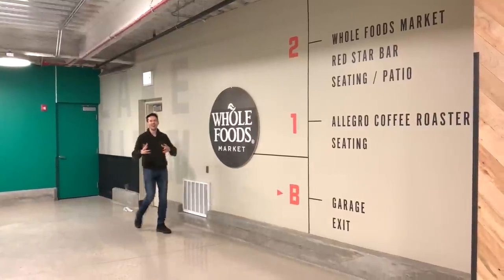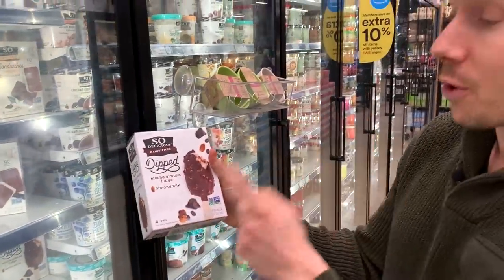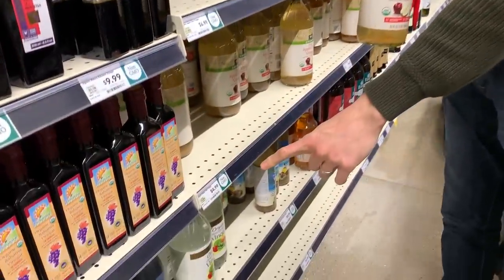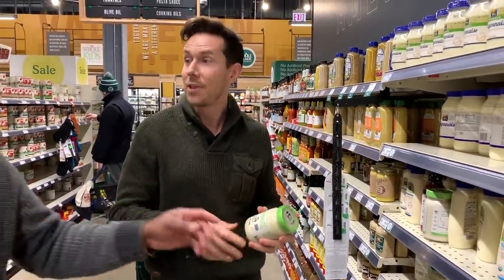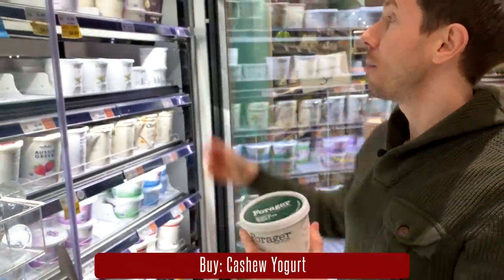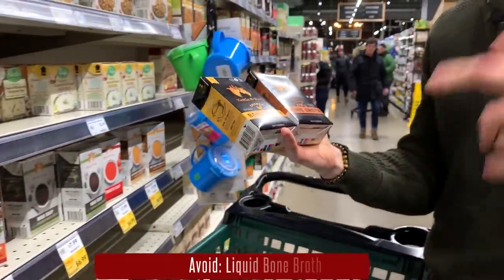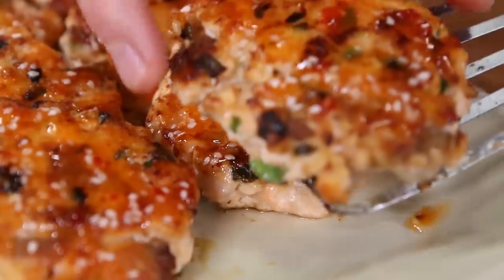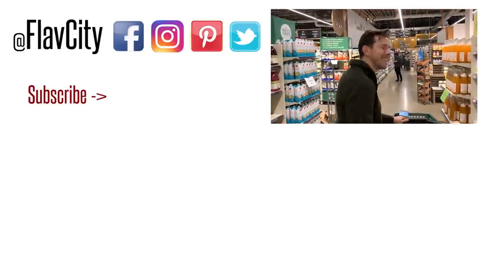10 Healthy Items At Whole Foods That Won't Break The Bank..And What To Avoid!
Healthy grocery hauls are back, this time we went to whole foods to help break the myth that it's whole paycheck! There are a ton of really expensive items at whole foods, but if you know where to look, you can find some really healthy grocery items at fantastic price. Hint, the whole foods 365 brand is your best friend. You can routinely find grocery items at whole foods that are the same price as trader joe's, sometimes better! Whole foods really cares about the health and quality of these grocery items, so you can really reap the rewards if you know how to shop there. The bulk section is one of my favs, and I love the whole foods brand organic chicken, so yummy. So I hope you enjoy my healthy grocery haul from whole foods,please let me know where I should go next! Mad Love, Bobby, Dessi, & Art!

I'm out to prove that home cooks can be rock stars in the kitchen. I'm rocking the best healthy meal prep recipes on YouTube every Saturday morning!